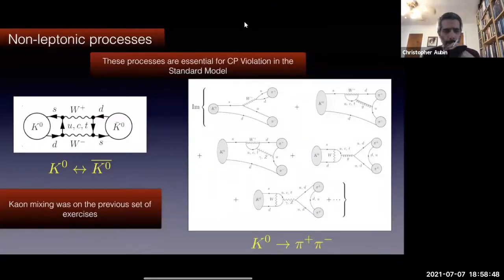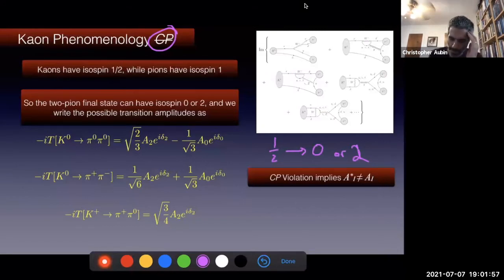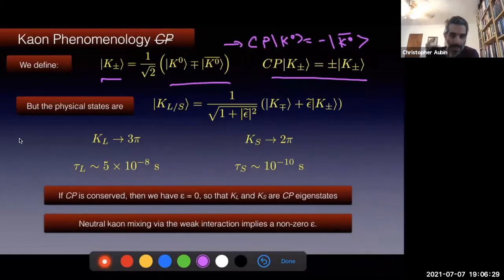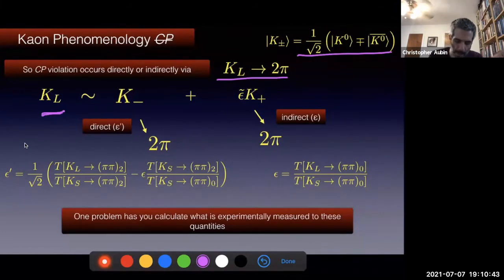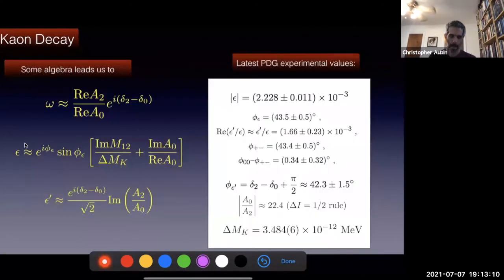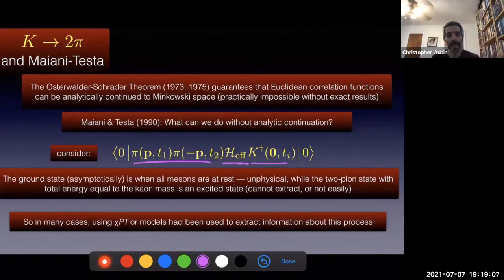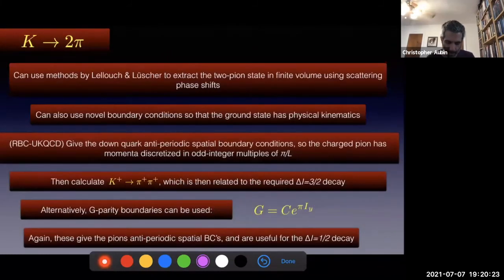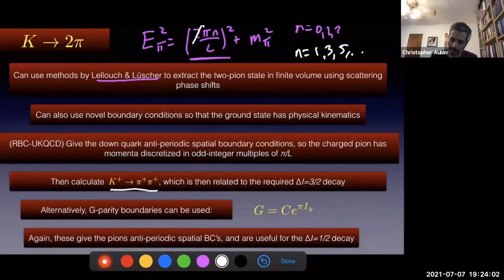Cooking in LQCD - Flavor Physics on the Lattice (Christopher Aubin): Lecture 3